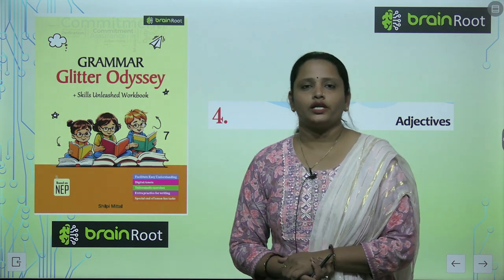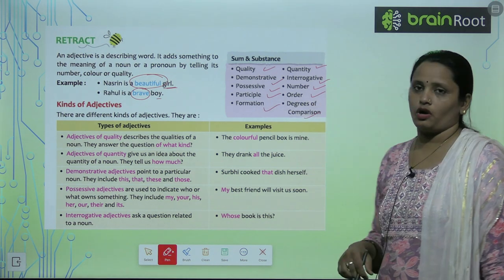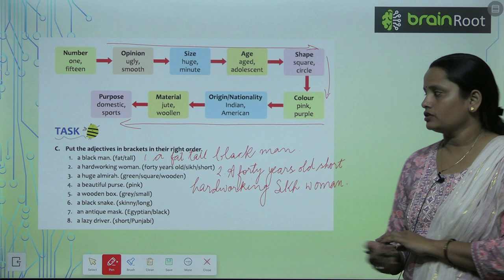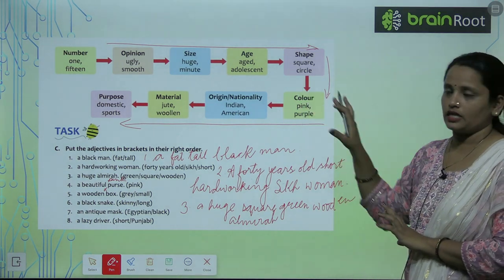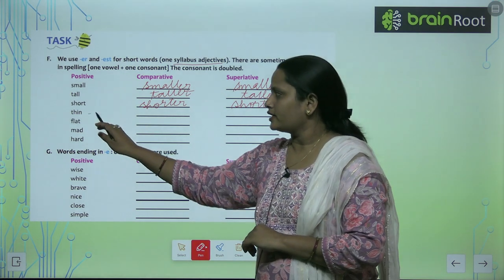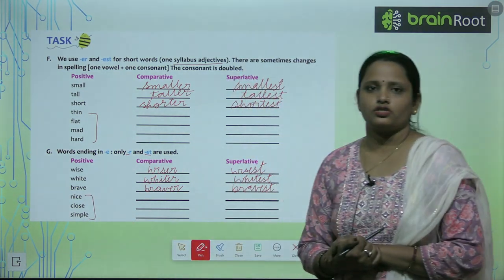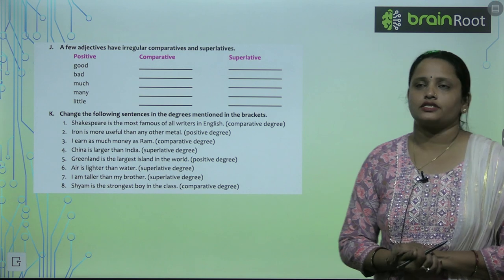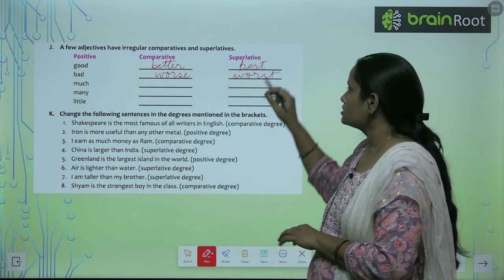AMIT PUBLISHING HOUSE GRAMMAR CLASS 7 CHAPTER 4 ADJECTIVES